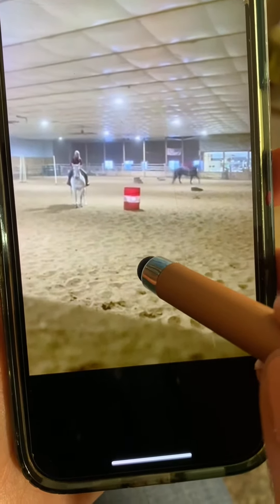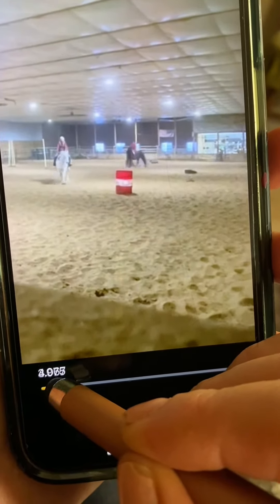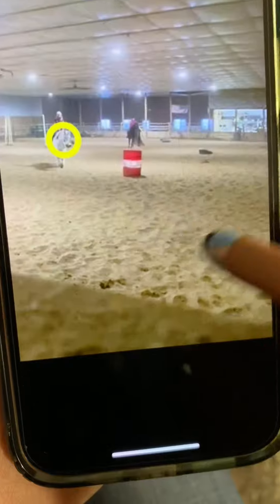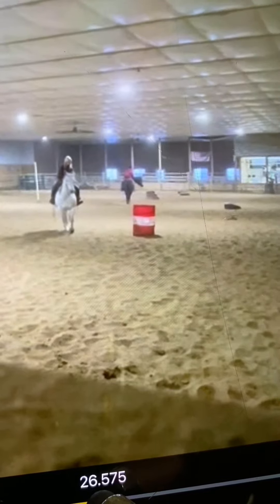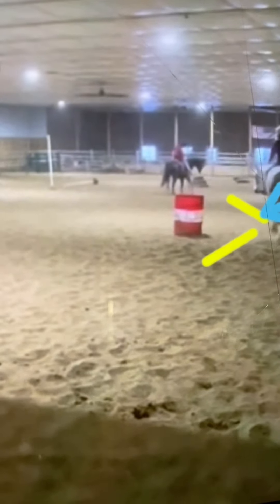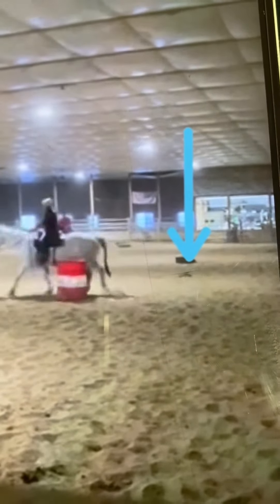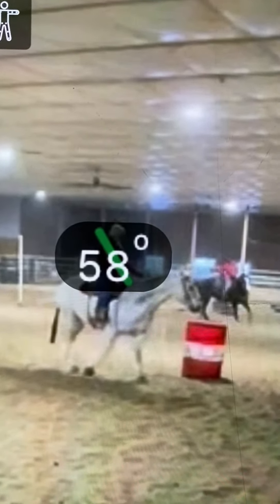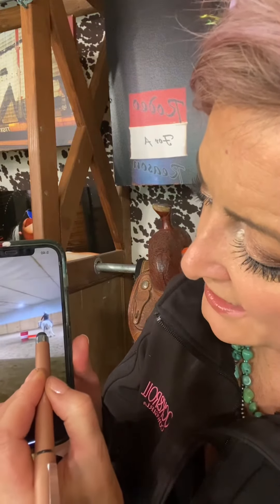Find out WHY your barrel horse won’t turn the 1st barrel & how to get consistent using light hands.